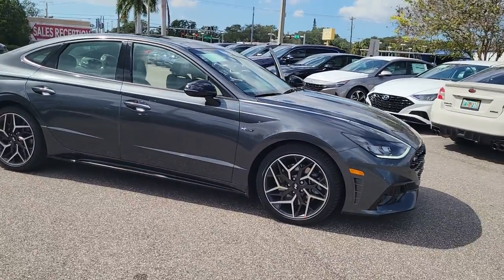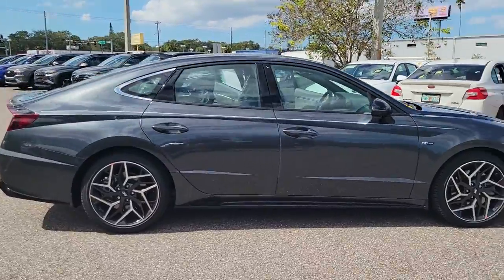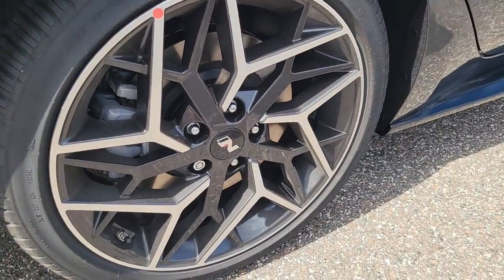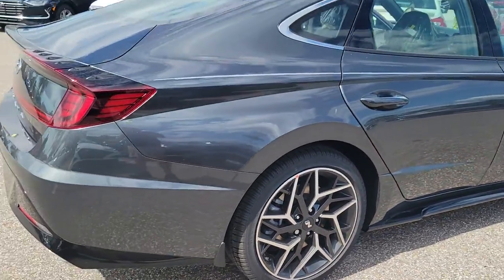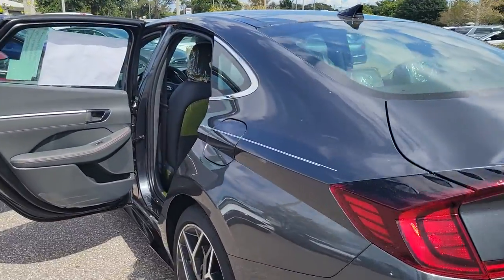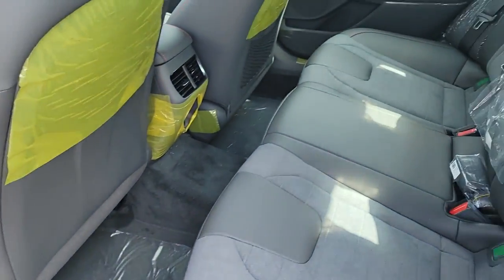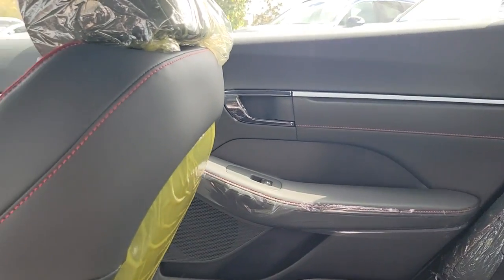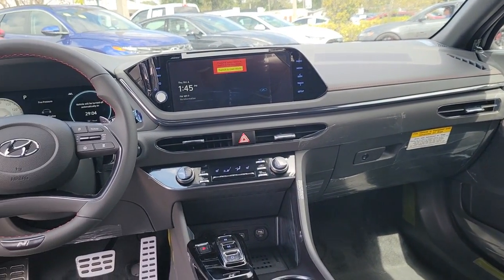2023 Hyundai Sonata St. Petersburg, Tampa, Clearwater, Palm Harbor, Largo, FL 722717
Portofino Gray New 2023 Hyundai Sonata N Line available in St. Petersburg, Florida at Crown Hyundai. Servicing the Tampa, Clearwater, Palm Harbor, Largo, FL area.
2023 Hyundai Sonata N Line - Stock#: 722717 - VIN#: KMHL14JC3PA258944

Crown Hyundai
5301 34th St. N.

23/33 City/Highway MPGbrbrbrAll prices plus sales tax tag and titling and dealer service fee of $999.00 which represents cost and profits to the selling dealer for items such as cleaning inspecting adjusting new vehicles and preparing documents related to the sale.